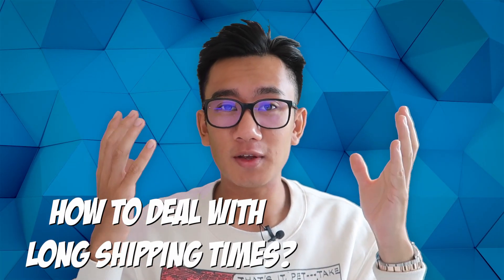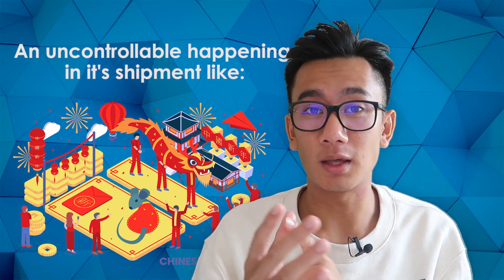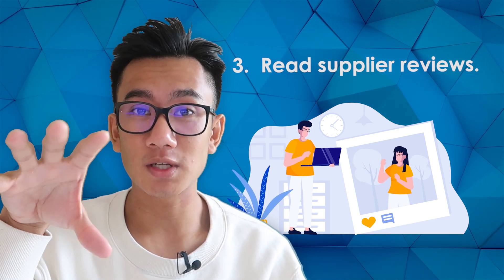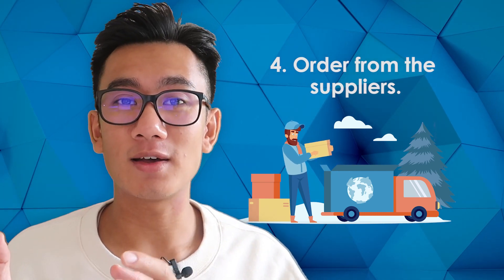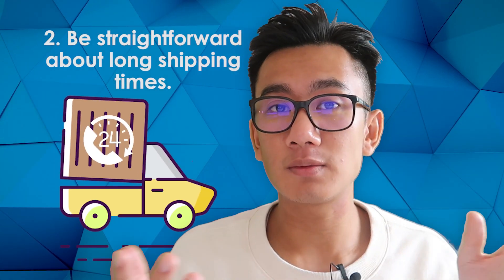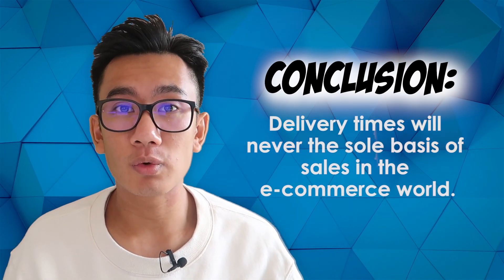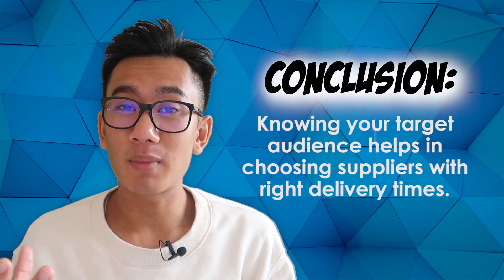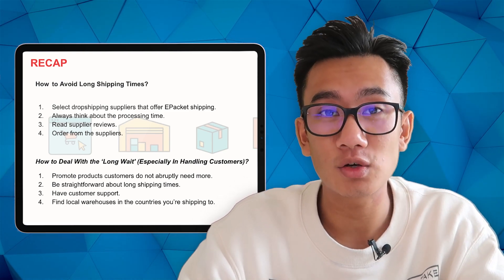Dropshipping 101: How to Deal With Long Shipping Times?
The number one thing that every dropshipper should be keen about, is the shipping times of products to their customers. Since, dropshippers are always in the mercy of their suppliers, but they're the ones who face up angry customers if their ordered products didn't arrive on time. So, long shipping times--what about it? Should it be always a great hindrance in your dropshipping business? Should it be the reason not to continue dropshipping anymore?

Well, folks, to be honest, you just need to device a good strategy in dealing with long shipping times. Don't worry, I'm here to help you. Go on and check what I have to say in regards with long shipping times in this video!

Answering ALL Questions, Mentorship Requests, Video Requests, Help
- @andyqmai (instagram)